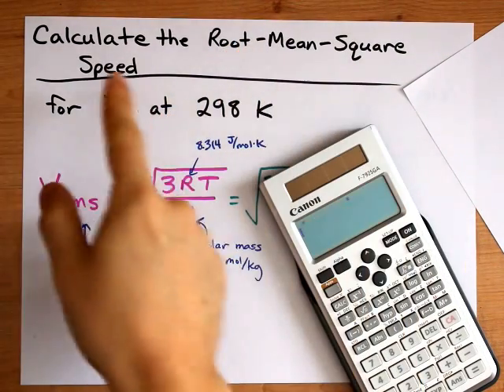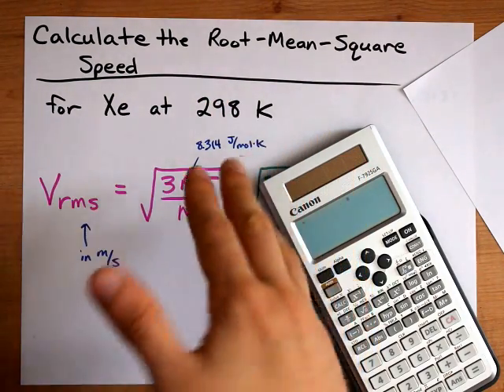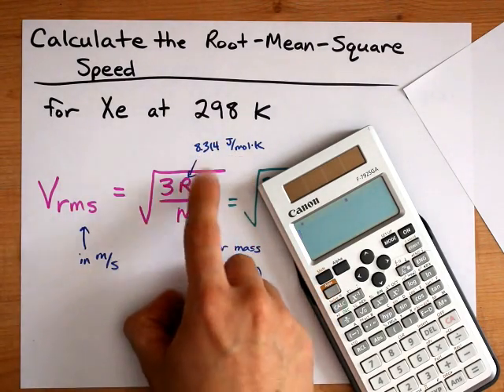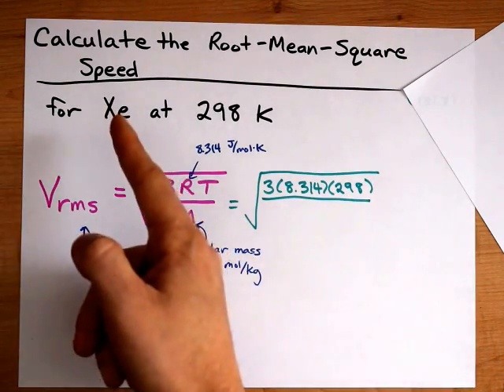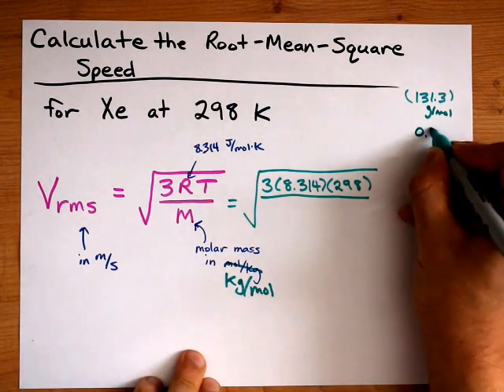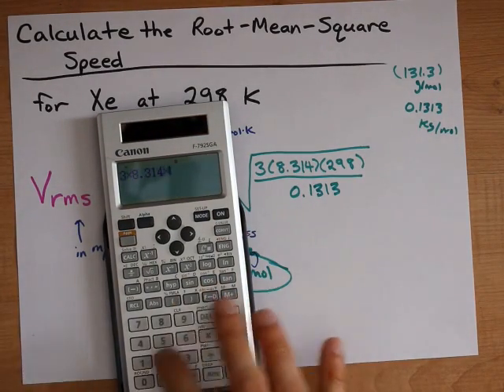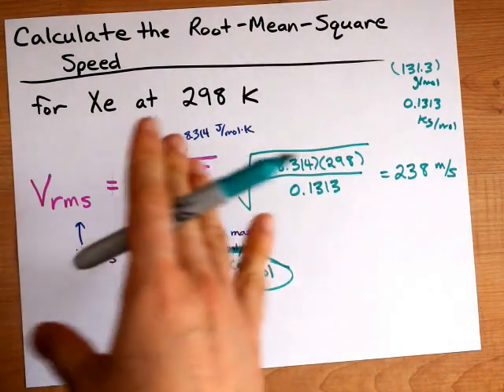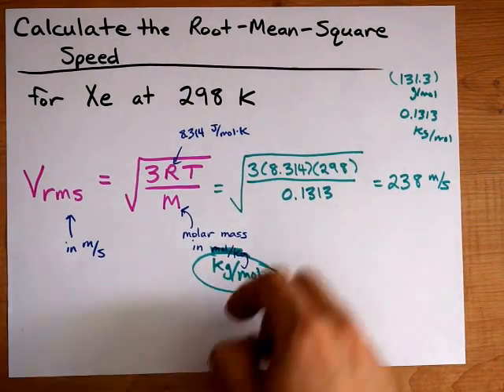Calculate v_rms (Root-Mean-Square Speed) for a Gas Particle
Calculate the root-mean-square speed of a gas particle.
v_rms = square root of (3RT/M)
Make sure M is in kg/mol ... divide g/mol by 1000.